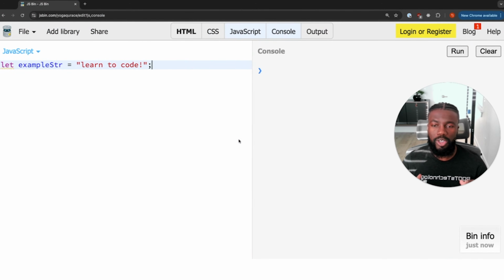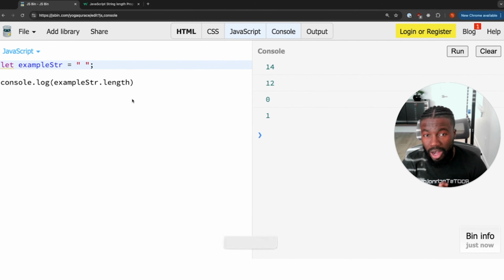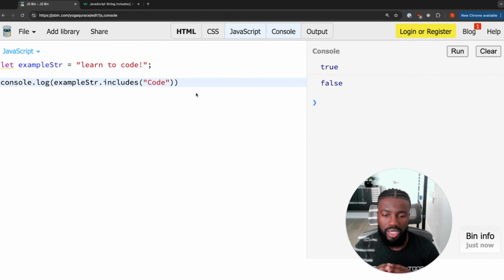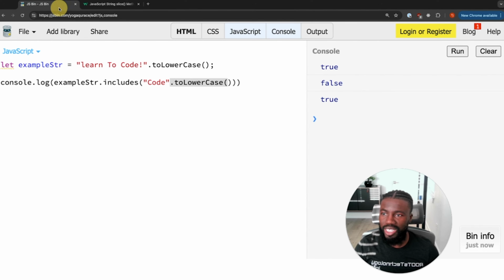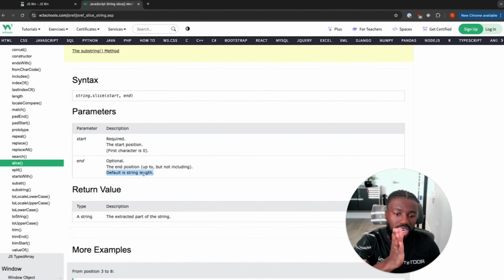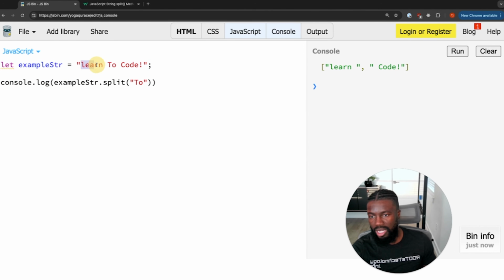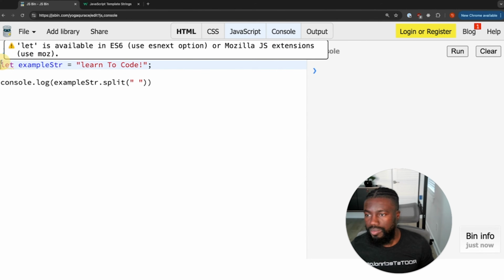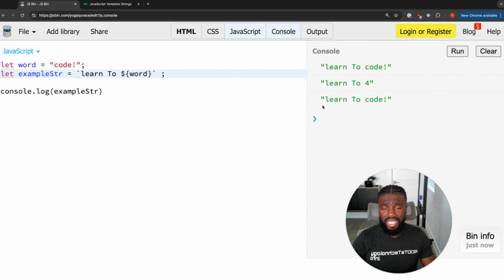5 JavaScript String Methods for Coding Beginners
Let's learn JavaScript by learning the most important JavaScript STRING methods that coding beginners should know! In this tutorial video, I'm going to help you learn to code in JavaScript by walking you through the 5 most common JavaScript string methods you should know, showing you examples so you understand how they work.

Make sure to code along with me in this tutorial by going

Best Laptop and Tech Products for Coding Beginners:

Chapters
01:59 - JavaScript Length method
04:01 - JavaScript Includes method
08:30 - JavaScript Slice method
13:32 - JavaScript Split method
16:50 - JavaScript String interpolation/Template literals